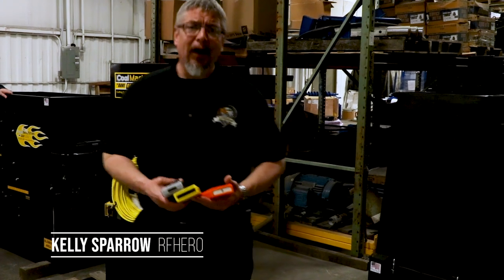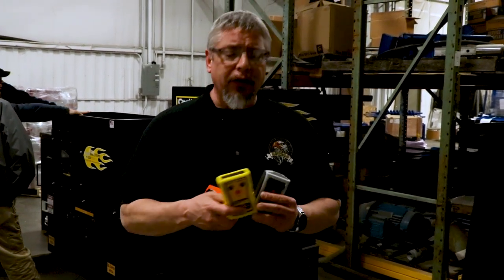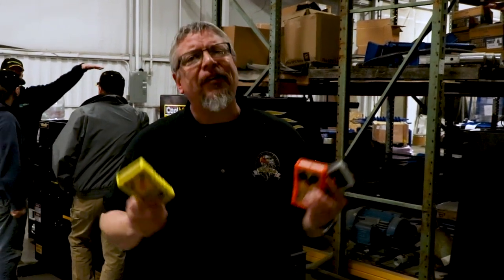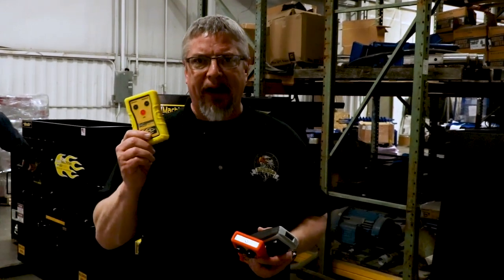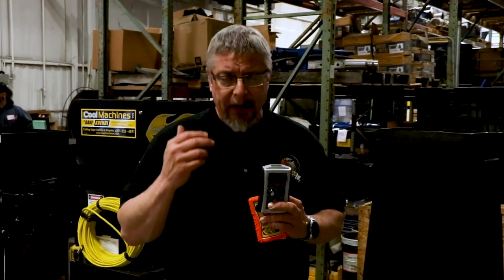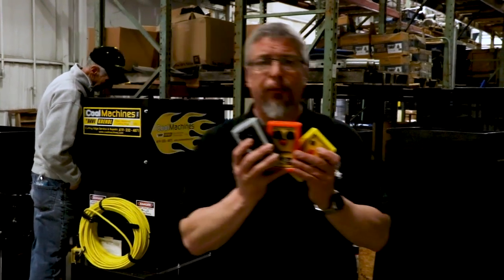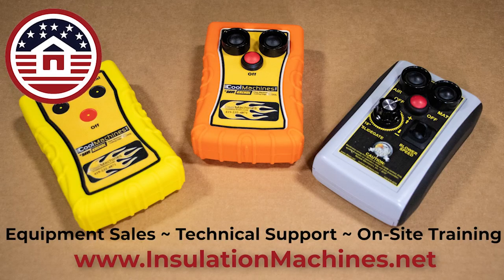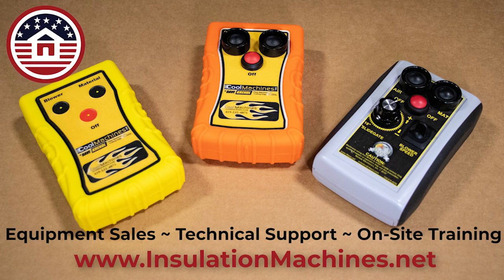Wireless Remotes for Insulation Machines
RFHero Systems provides nearly every wireless remote system for the insulation machine industry.

Kelly Sparrow of RFHero explains the unique Cool Machine's wireless systems. He also addresses proper usage of the systems and how to get the best signals.

For more information or to purchase a wireless remote, please contact Barry @